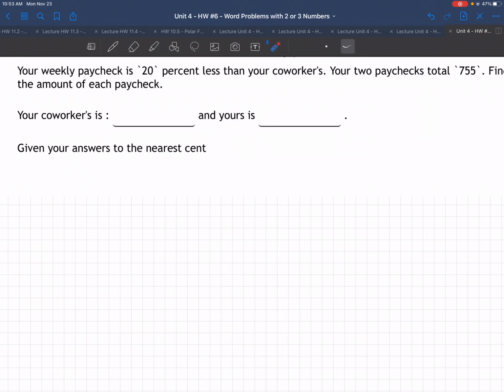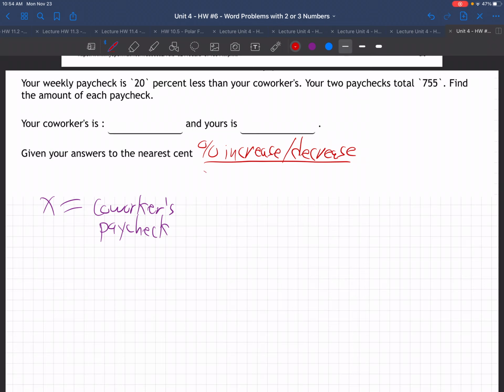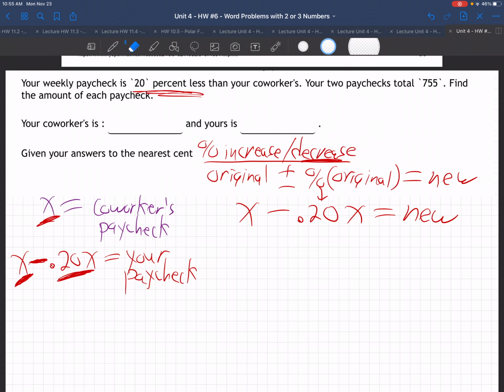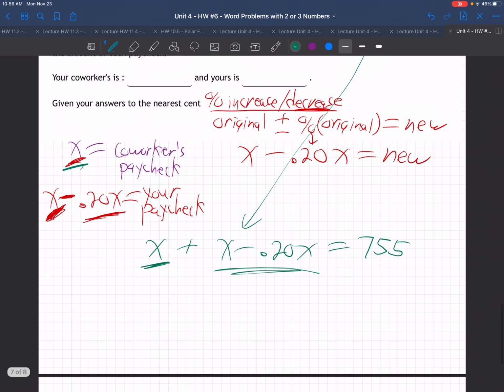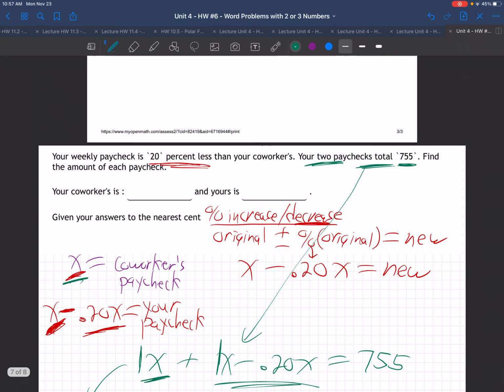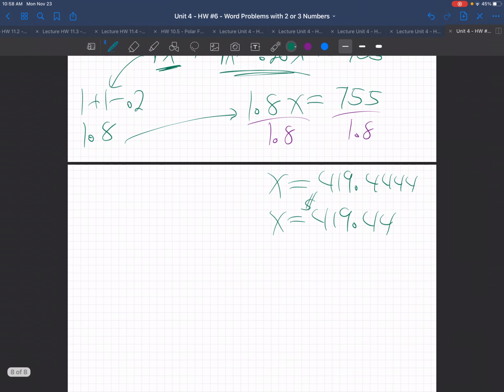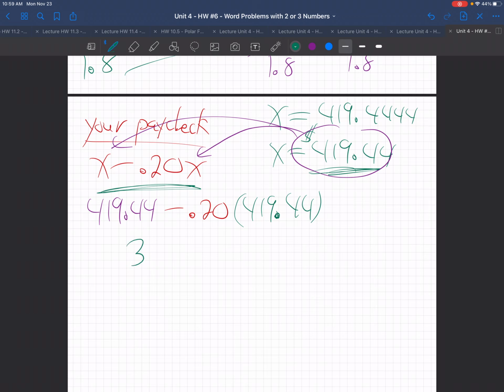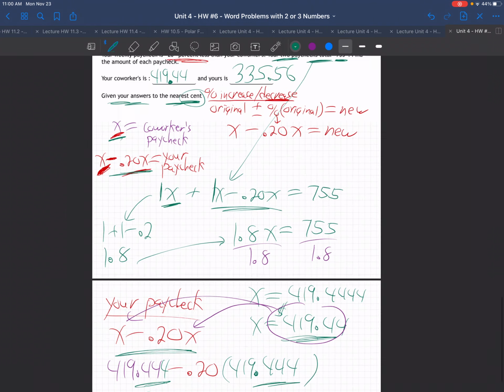m10a-unit 4 hw6 - 12